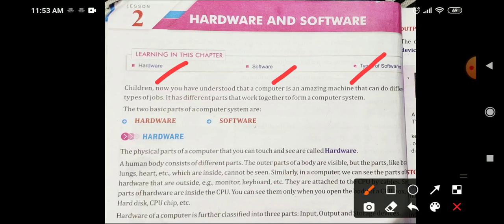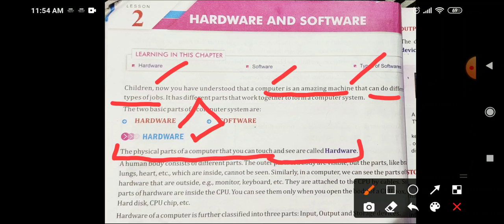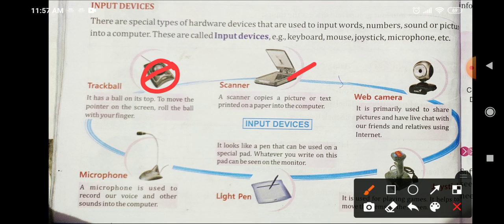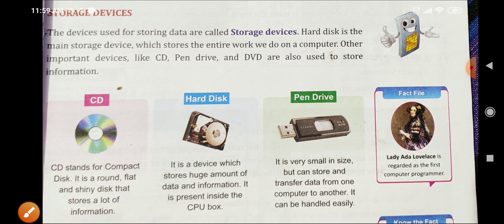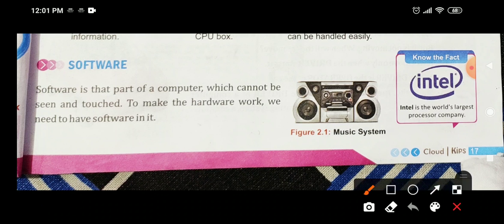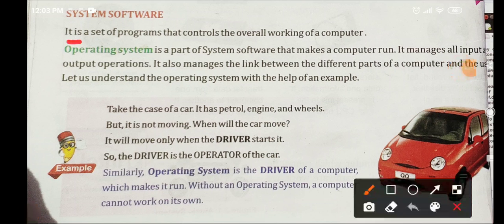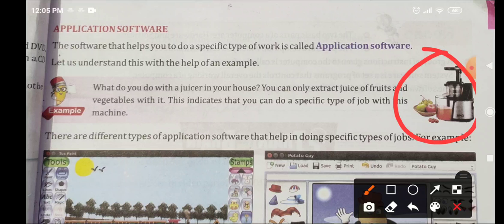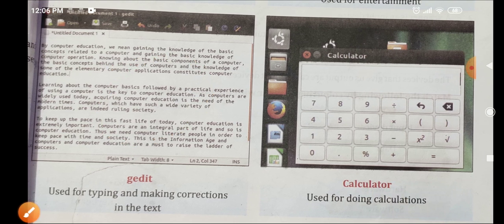Class 3rd Ch-2 Hardware and Software